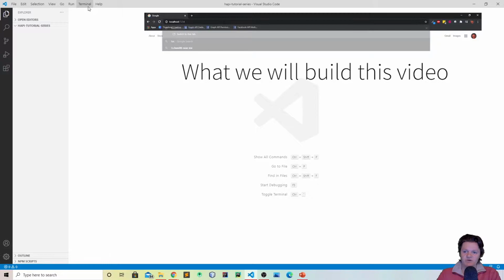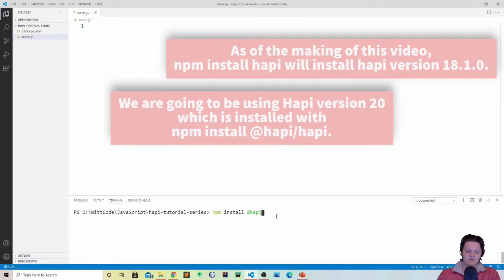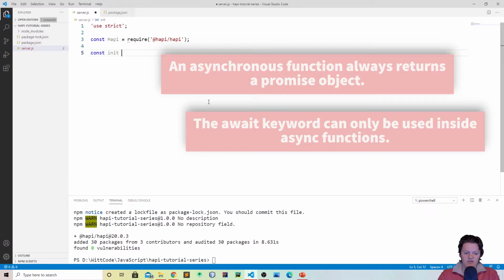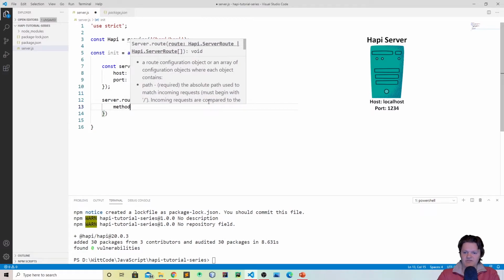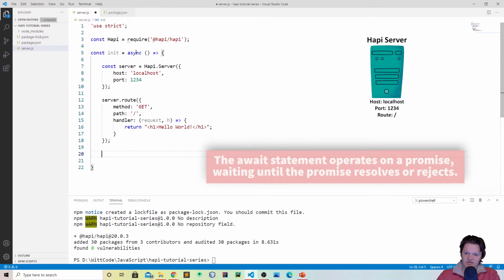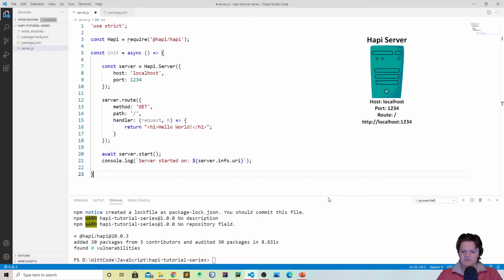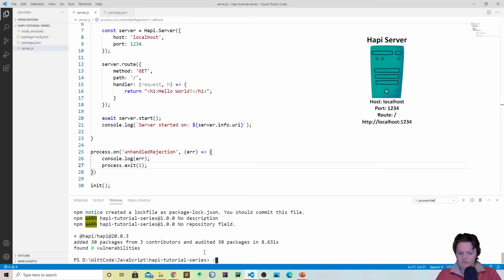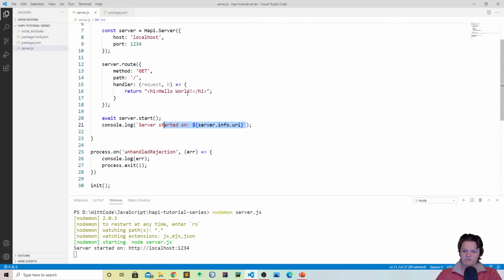Hapi JS Tutorial 1 - Starting Your Server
Welcome to my hapi js tutorial series! Here, I will be taking you from a beginner to an advanced hapi.js user. To top it off, at the end of this series we will be building a complete website using hapi!

This series is compatible for hapi version 17 and above. Specifically, I will be using hapi version 20.

Throughout this series we will be using Visual Studio Code as the IDE.

The code of each episode in this series can be found here on GitHub where each branch corresponds to the numbered episode:

In this episode I will teach you how to set up and start your hapi server. We will be creating a simple "Hello World" webpage.